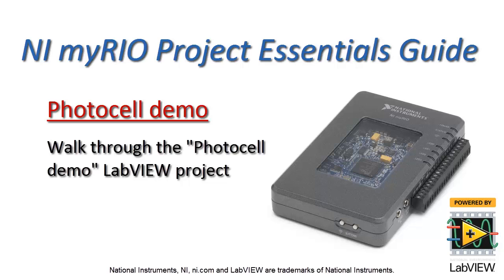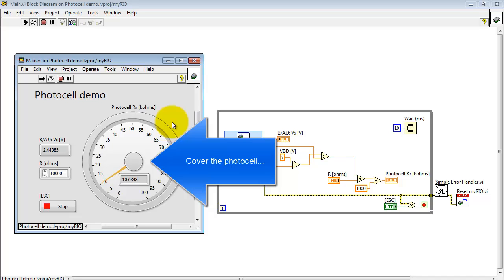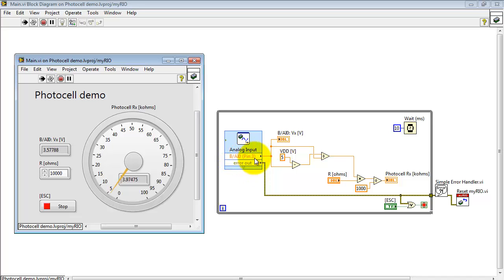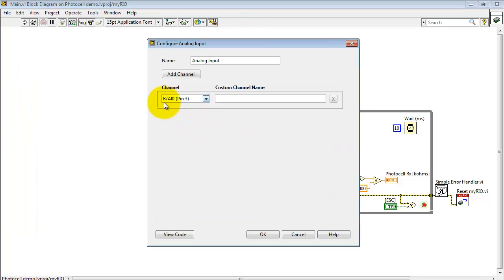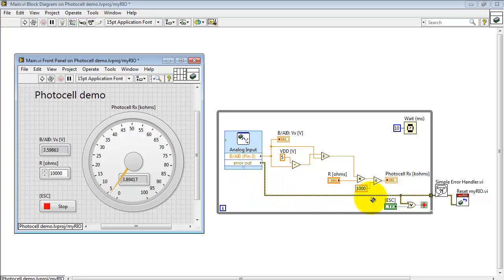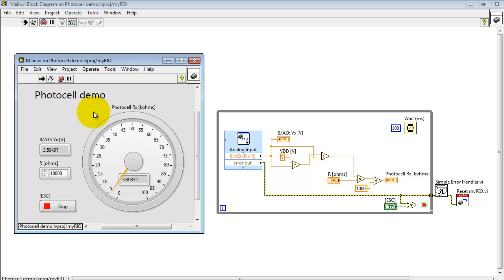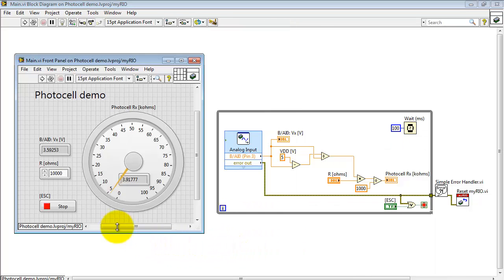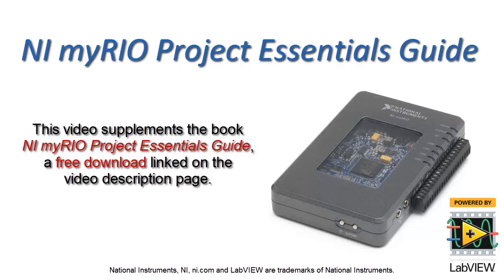NI myRIO: "Photocell demo" LabVIEW project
Walk through the "Photocell demo" LabVIEW project to learn how to read the analog voltage produced by a photocell in a voltage divider.